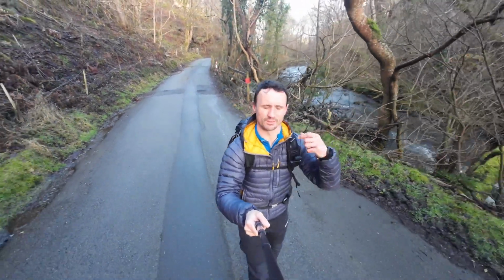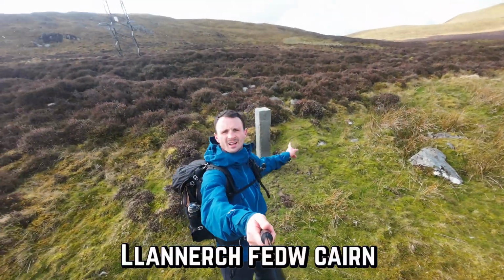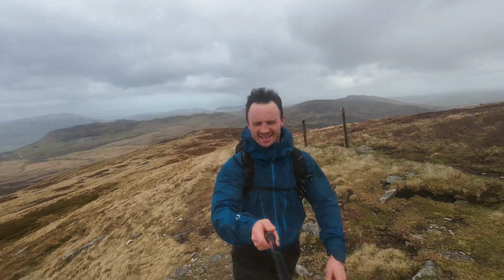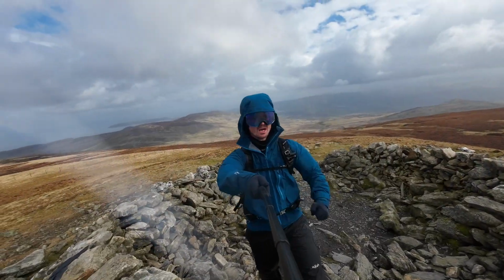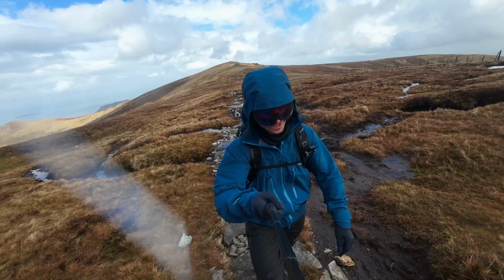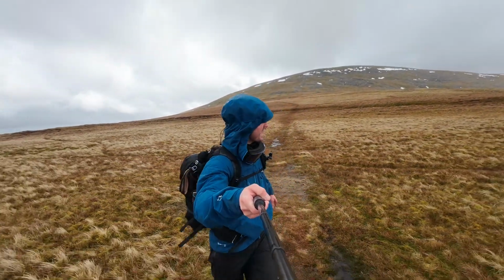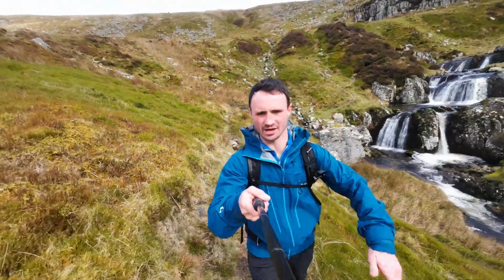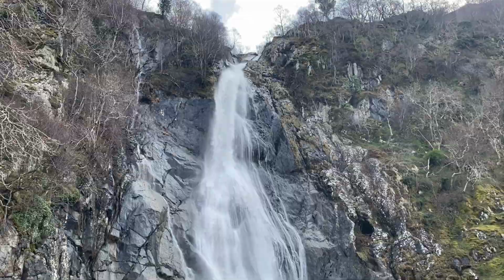Foel fras via drum & Aber falls/ Snowdonia/ wales/ hiking/ 17:3:23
Finally I managed to get out and do this walk after the snow the other week stopped me from getting over.

I started by going round to the bottom of drosgl first and then heading up from there. Good job I brought my wets gear as the heavens opened and decided to soak me!

The walk was finished off with the beautiful Aber falls.